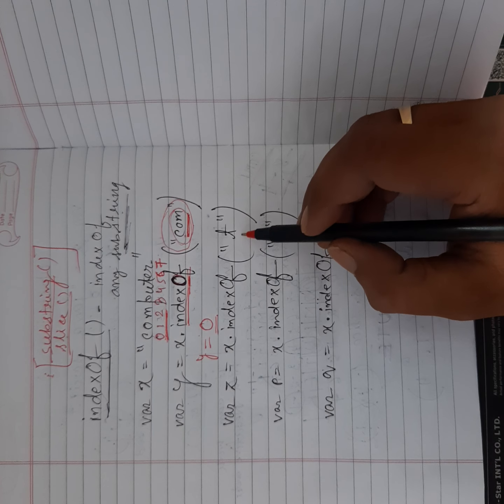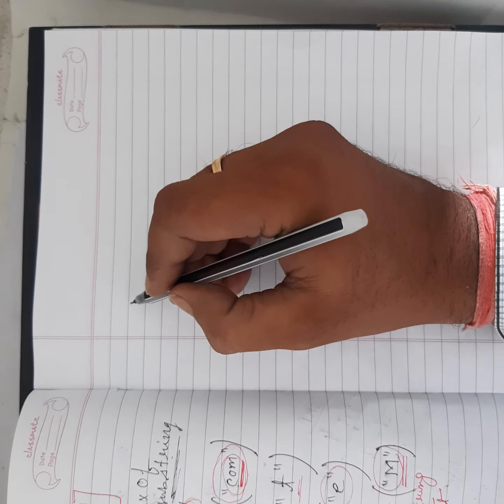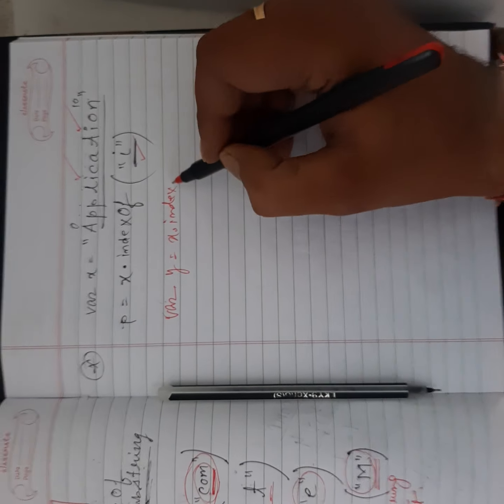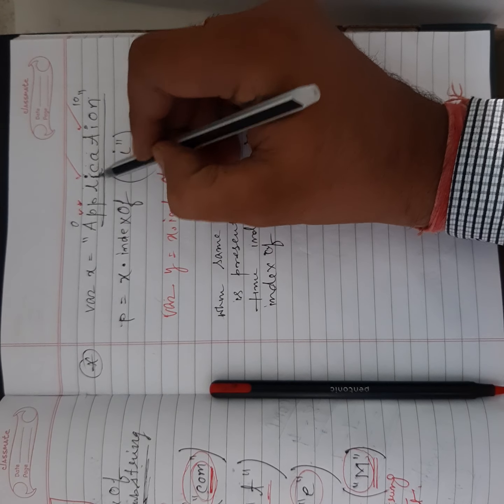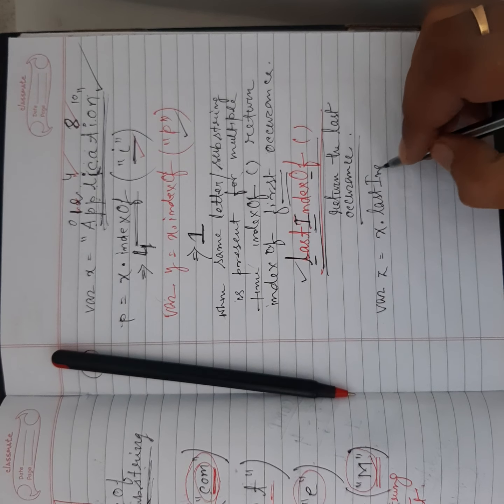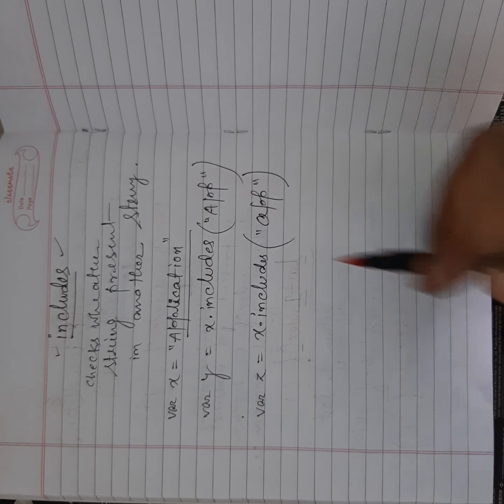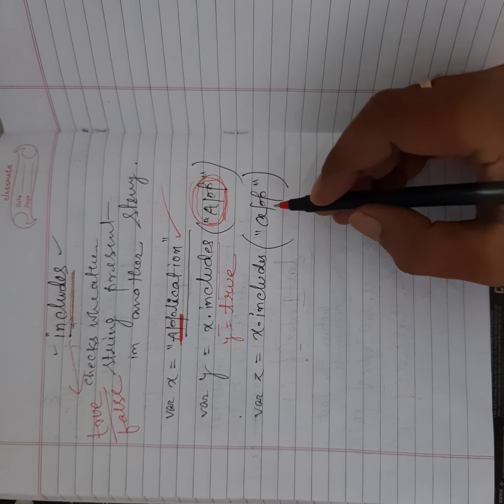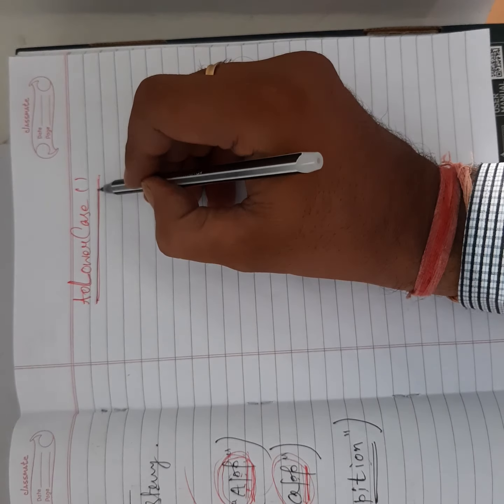Javasscript String Methods